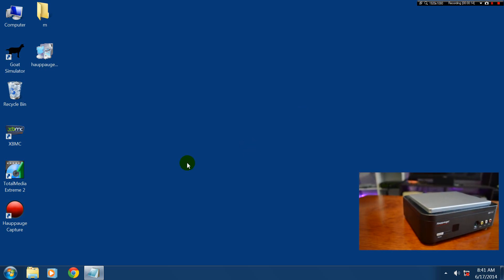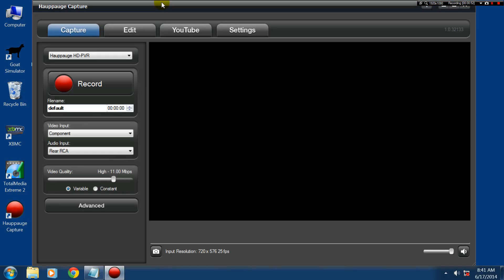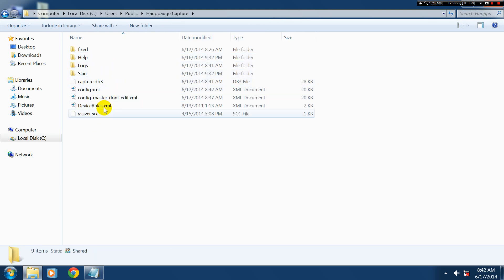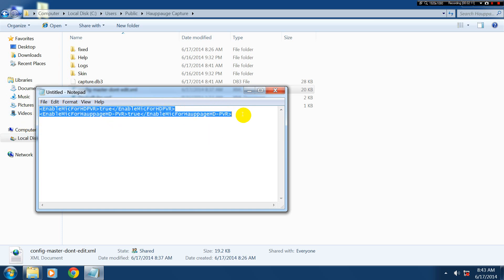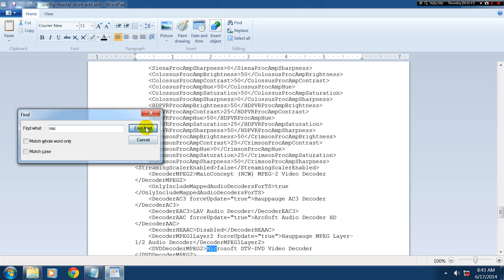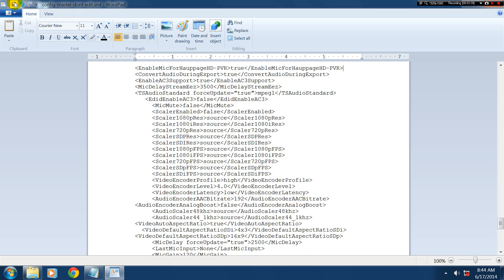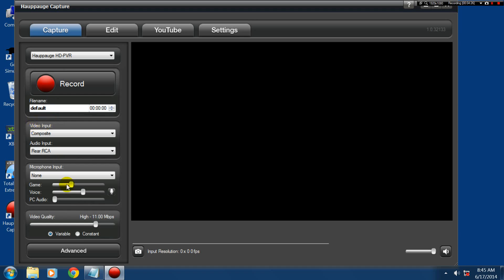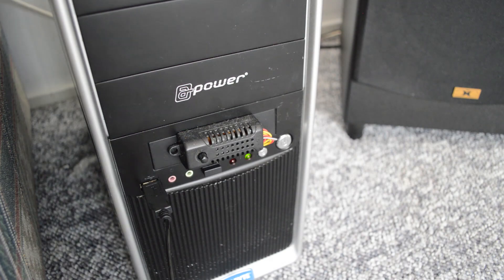How To Use Microphone with Hauppauge HD PVR Best Method FREE - Record Commentary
Here is the best way to record your game play commentary with the original Hauppauge HD PVR (The HD PVR 1 ) , no trying to use a second mic or any other junk!

Also this video includes a tutorial on how to set up Turtle Beach or any other gaming headset  with the HD PVR.